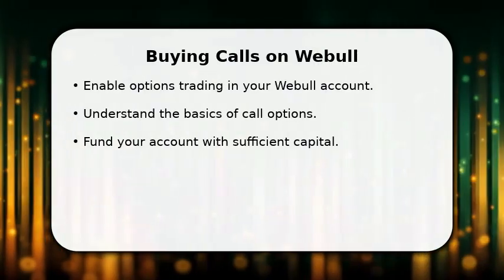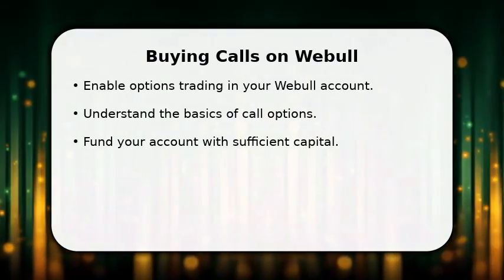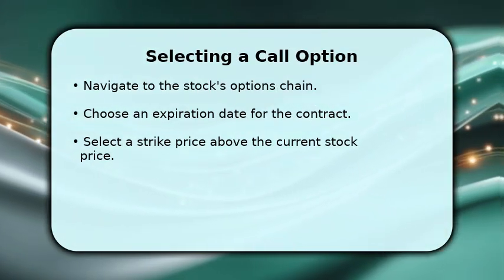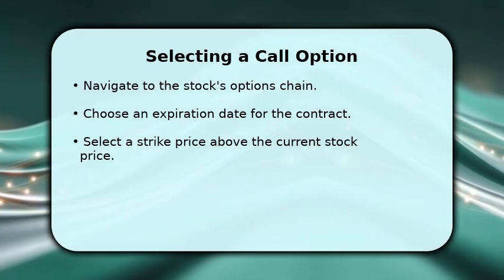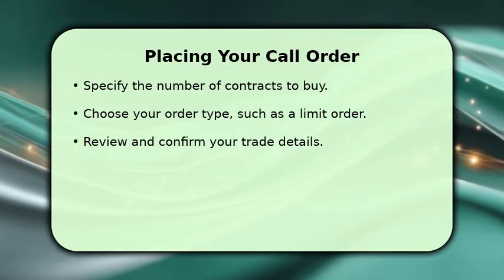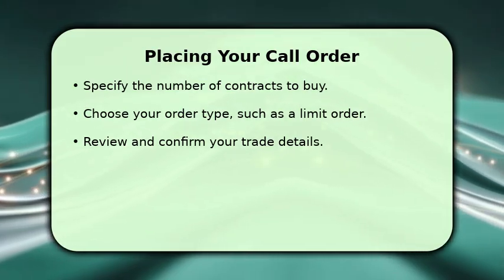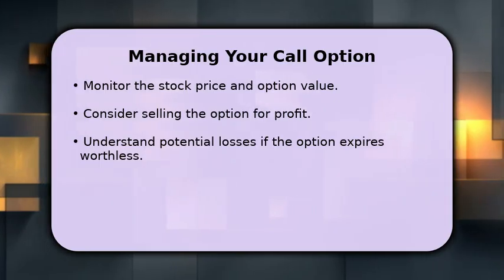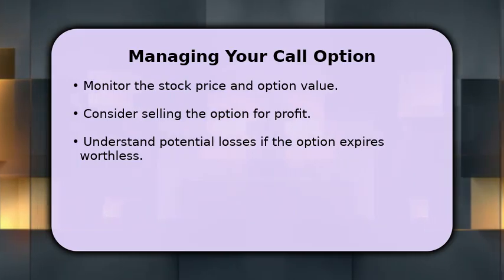How to Buy Calls on Webull (Only Way)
▸ (f) In this video, we'll cover the step-by-step process of buying calls on Webull. Whether you're a seasoned trader or just starting out, understanding how to buy calls is crucial for maximizing your returns. We'll walk through the interface and highlight key features that will help you make informed decisions.